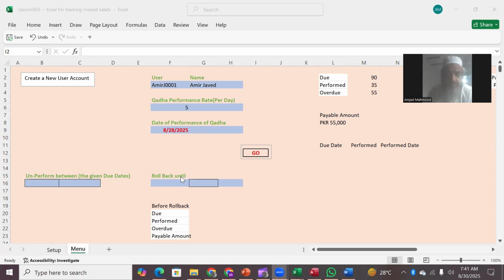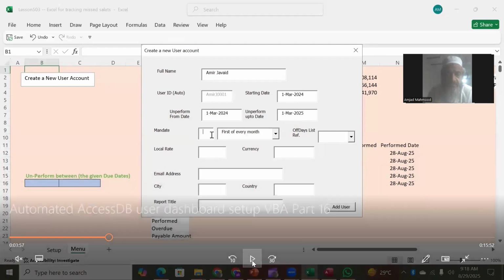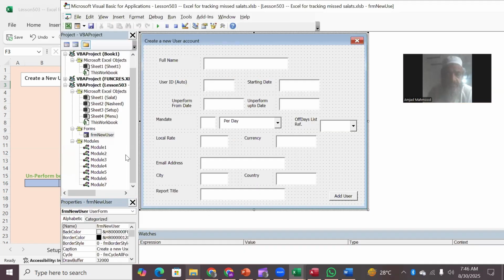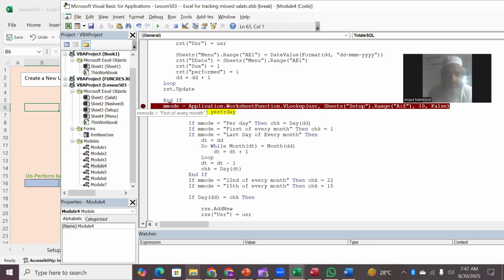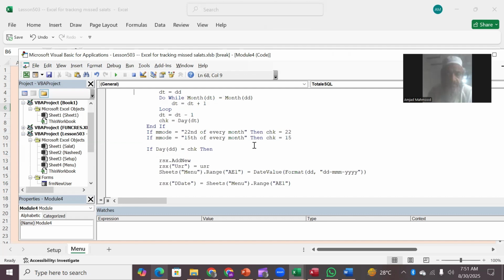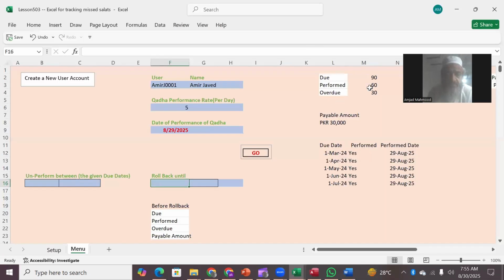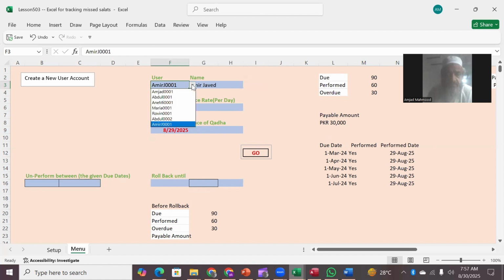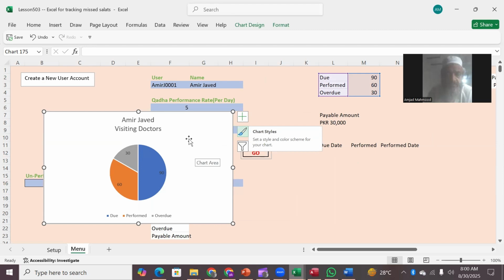Automated AccessDB user dashboard setup VBA Part 17 [English]